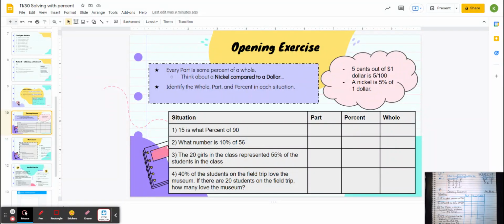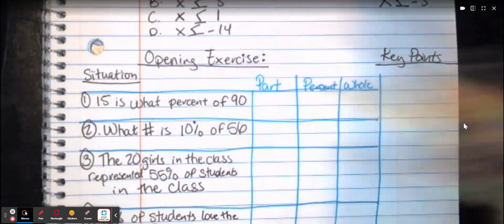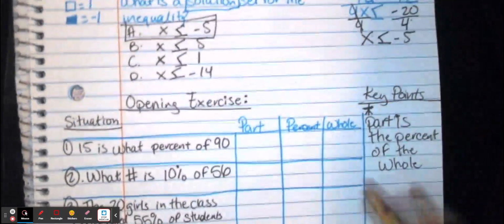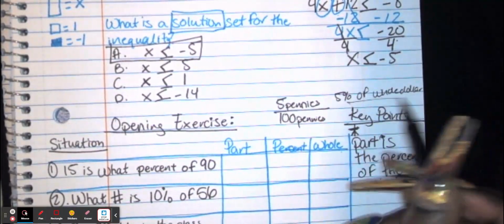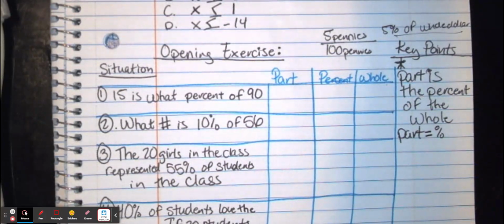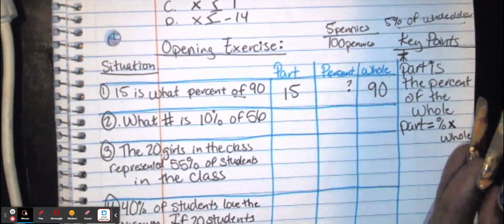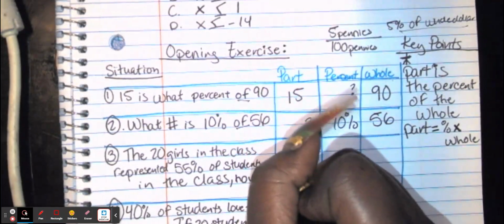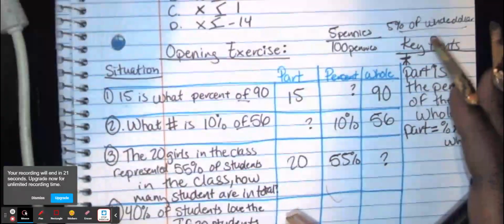11/30 Solving with percent - Google Slides